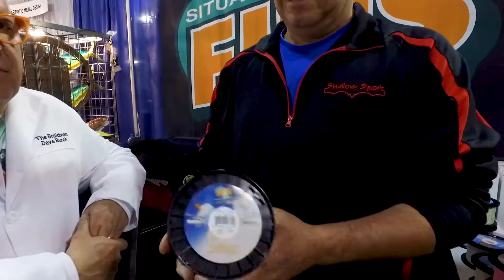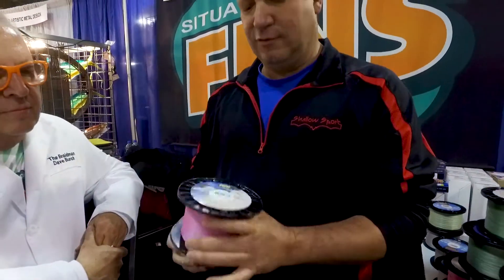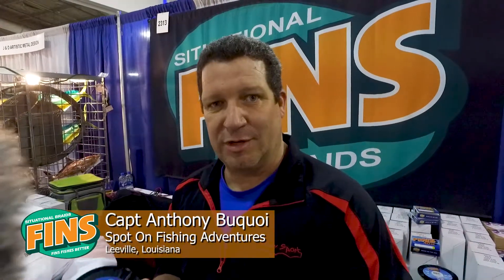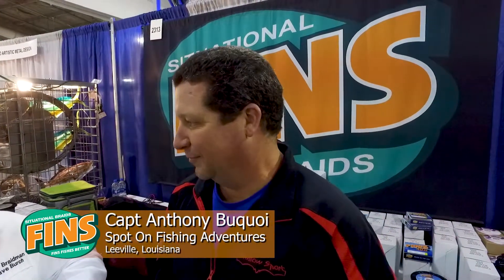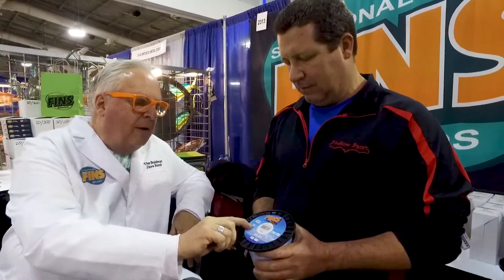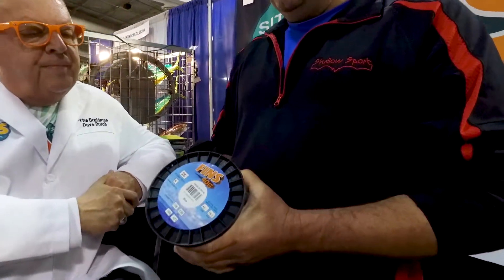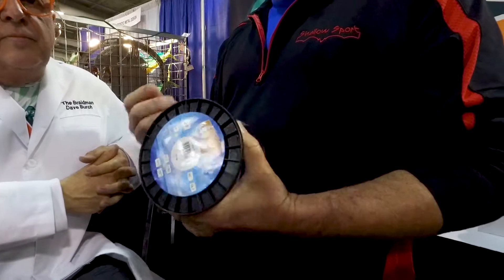Louisiana Fishing Guides Uses FINS Windtamer and 40G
Capt Anthony Buquoi of Spot On Fishing Adventures tells us why he uses FINS windtamer and 40G on his charters in Leeville, Louisiana.

▬▬▬▬ Buy FINS Direct ▬▬▬▬